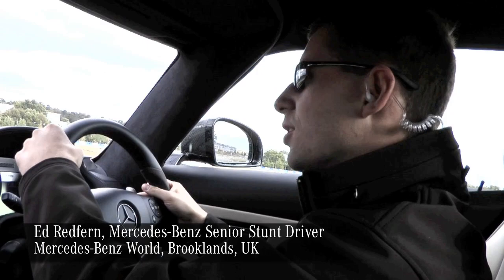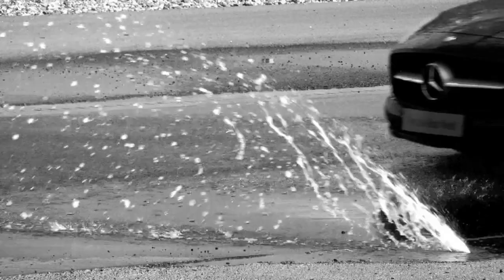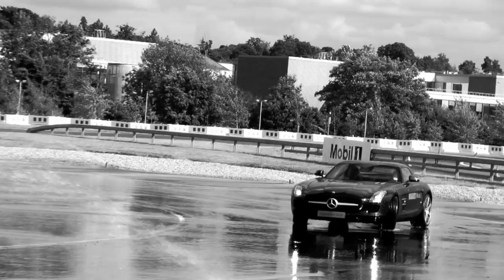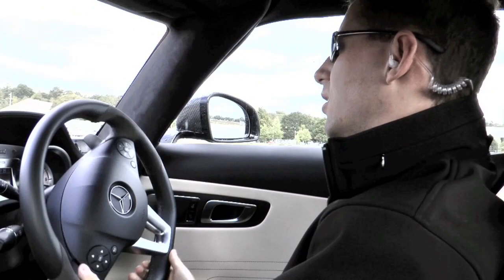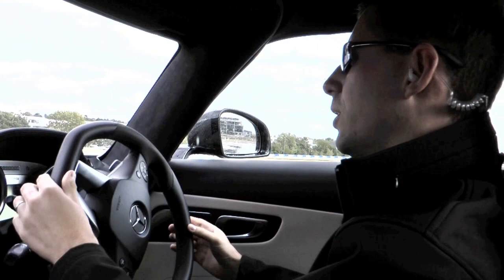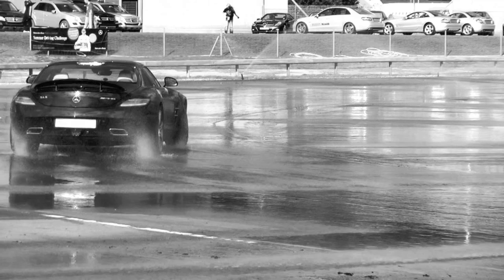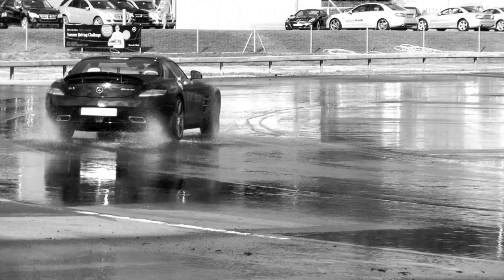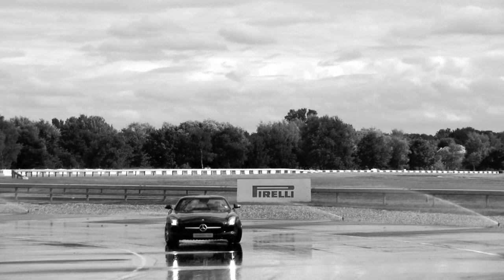Ed Redfern drifting in the SLS AMG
Ed Redfern, Mercedes-Benz senior stunt driver, has a bit of fun drifting around the circle track in an SLS AMG at Mercedes-Benz World.